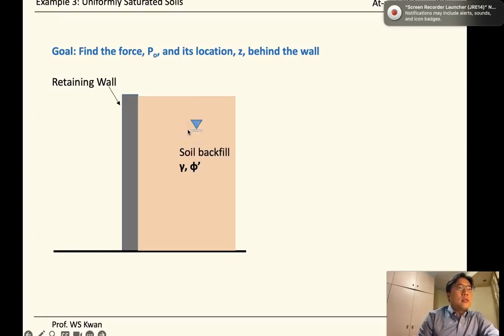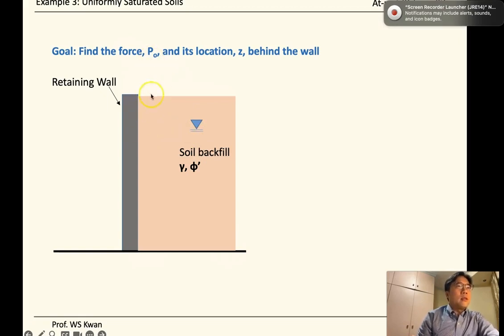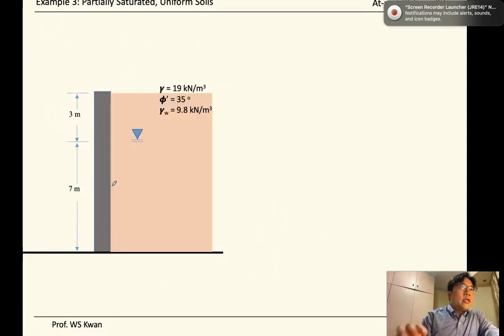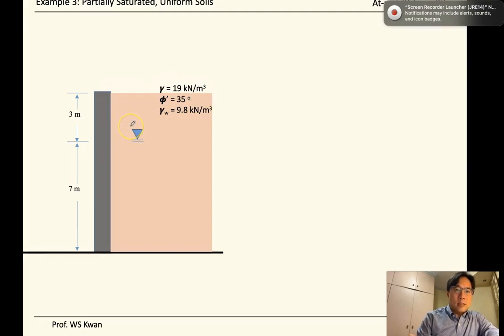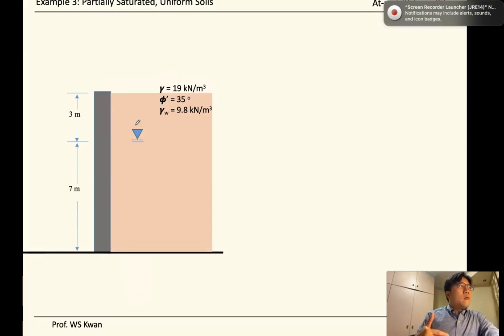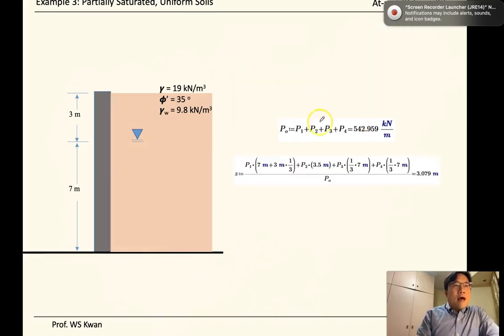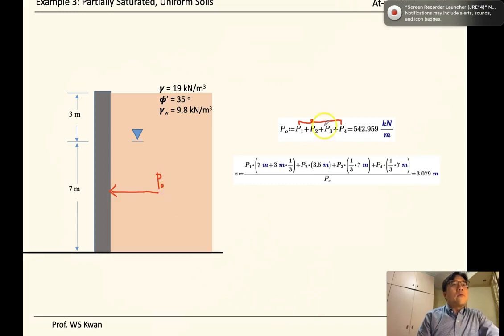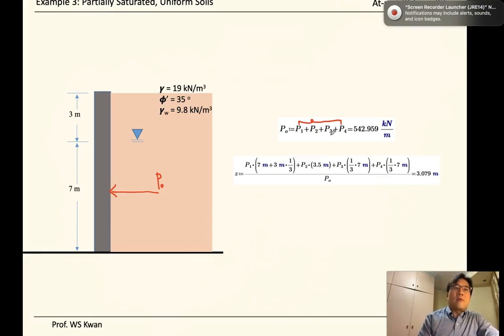FE Exam (Civil Engr.) Prep.- Geotech - 05 - Retaining Wall Design - Partially Saturated Soil & Ko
If you found the content helpful, please consider supporting by using the Super Thanks feature. Your support helps us continue to create valuable content for you!